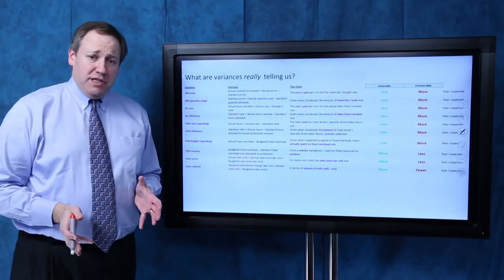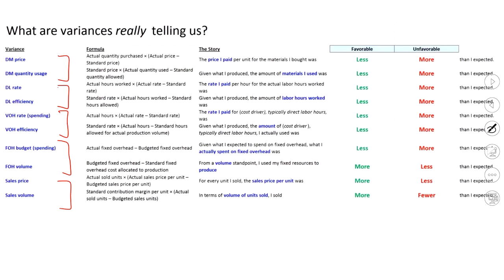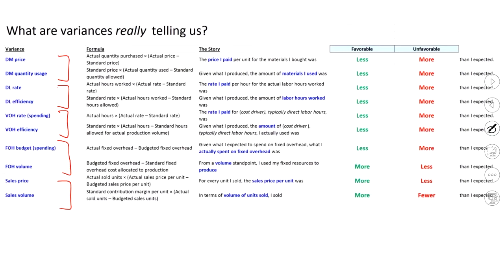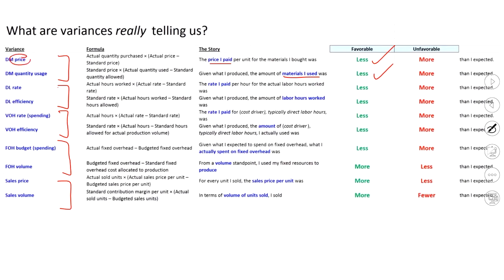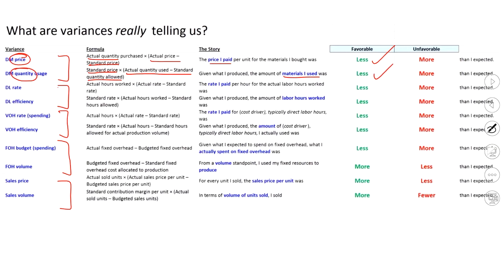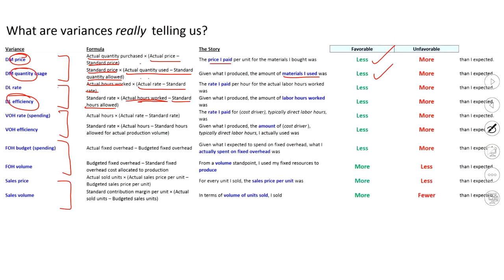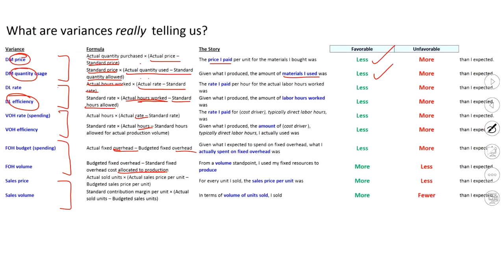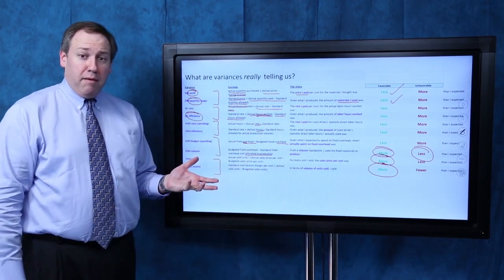BAR: Cost Accounting and Operations Management: What Are Variances Really Telling Us?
Studying for the CPA Exam? Watch Becker’s Skills Practice video to learn about BAR: Cost Accounting and Operations Management: What Are Variances Really Telling Us?.